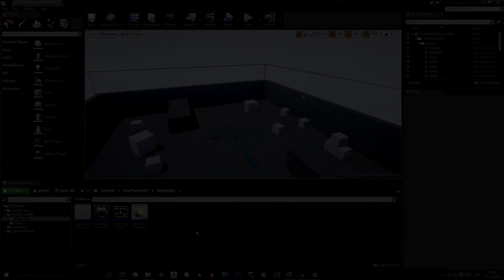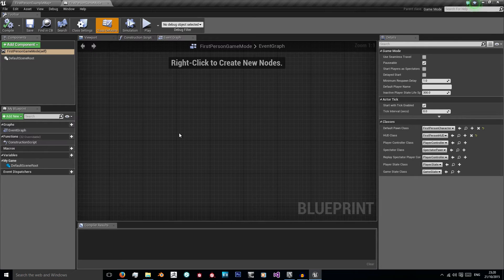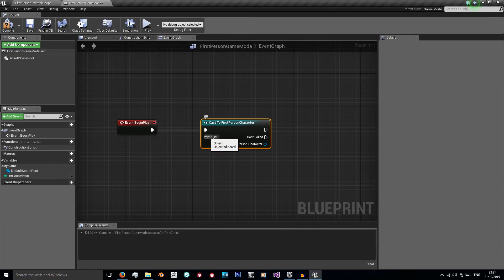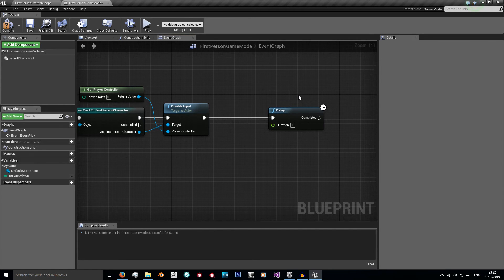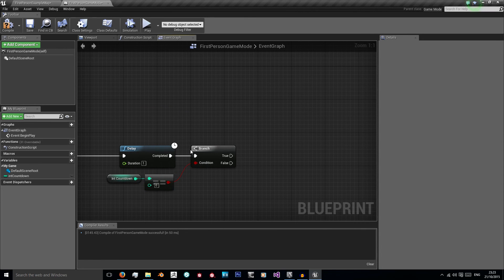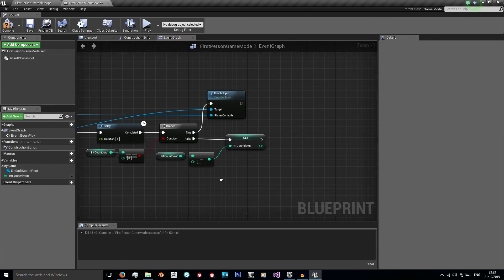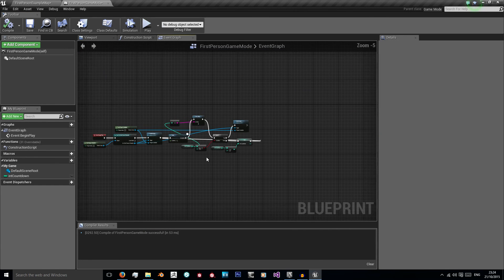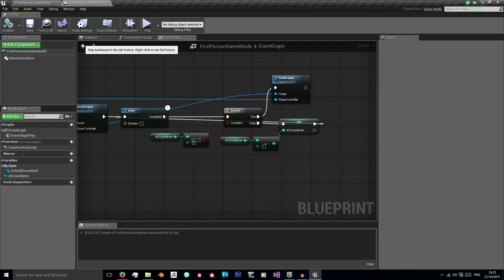Unreal Engine 4 Tutorial - Creating a Start Game Countdown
bye.